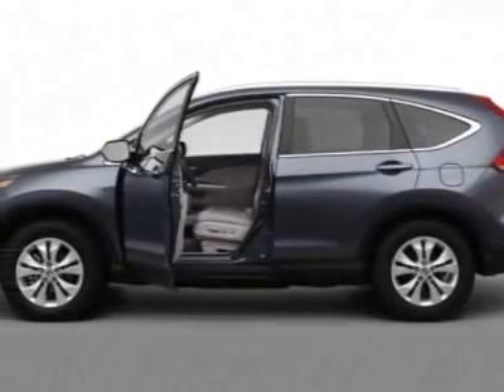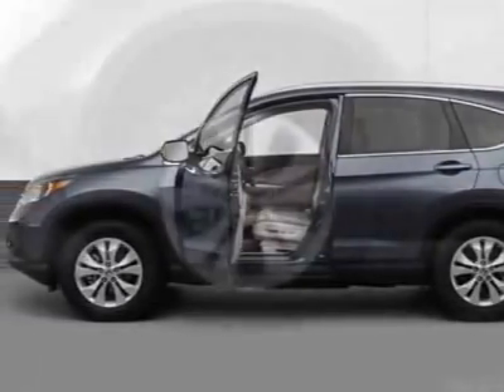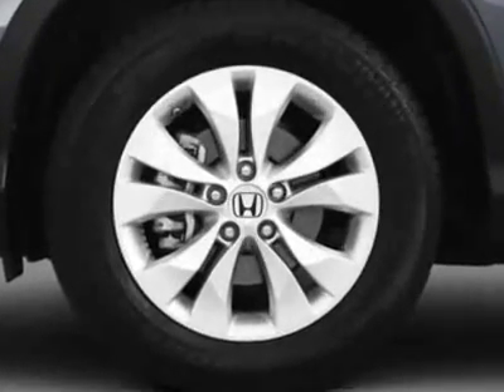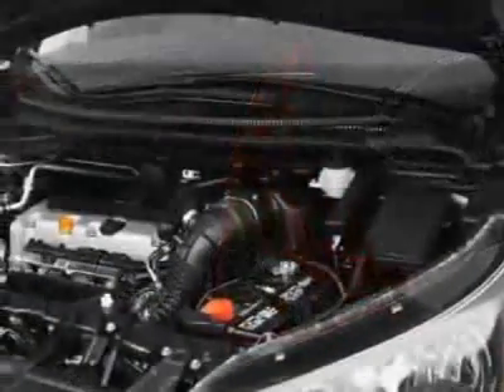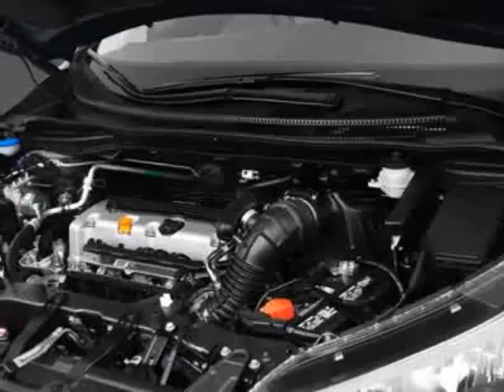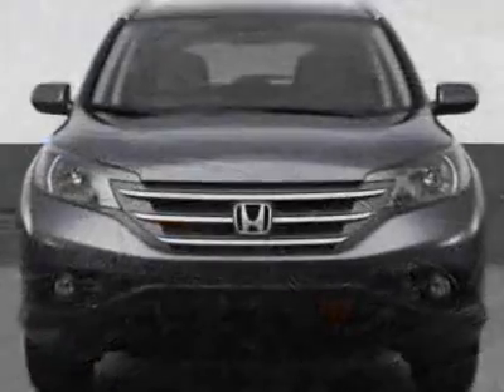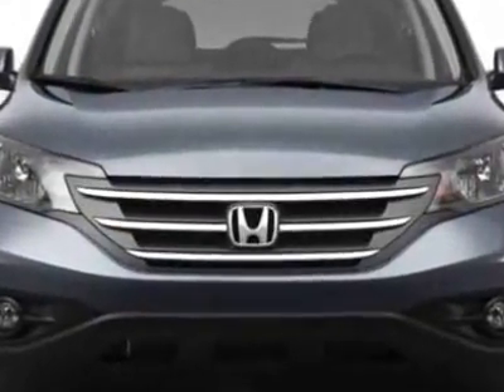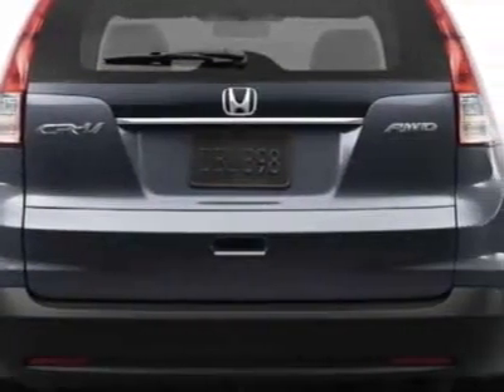2012 Honda CR-V EX-L 4WD with Navigation SUV - Danbury, CT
Honda of Danbury, Danbury, CT - Honda CR-V EX-L